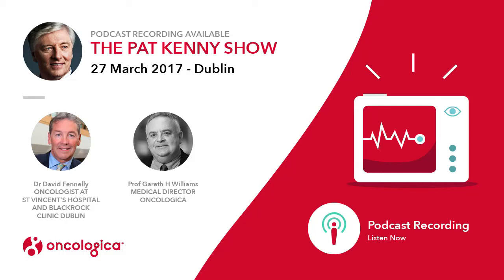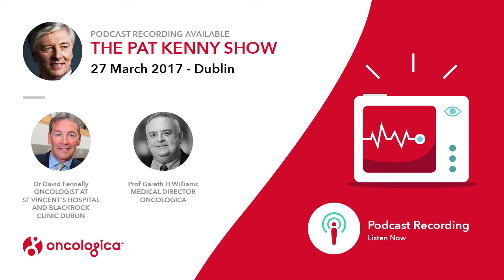Oncofocus at PAT KENNY SHOW Ireland "a revolutionary cancer test"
Dublin 27 March 2017
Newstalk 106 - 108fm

Talking about Oncofocus Test and target therapies at Pat Kenny Show.
"a Revolutionary test can tailor the best therapy for cancer patients"

Dr David Fennelly
Oncologist at
St Vincent’s Hospital and Blackrock clinic DUBLIN

Prof Gareth H Williams
MEDICAL DIRECTOR
ONCOLOGICA